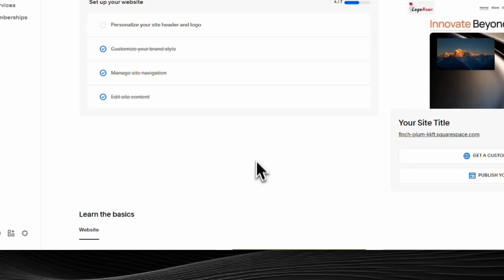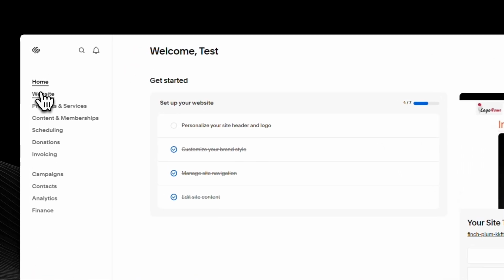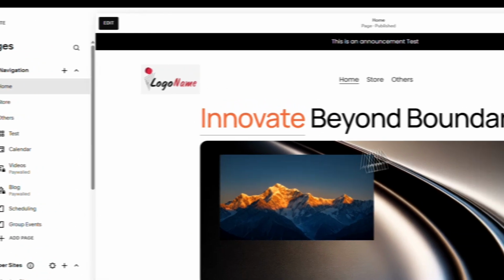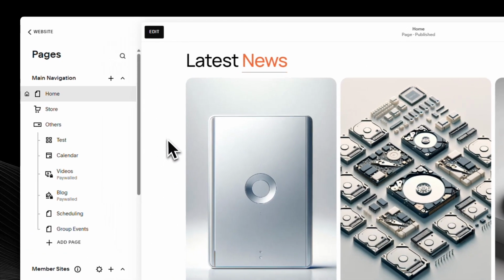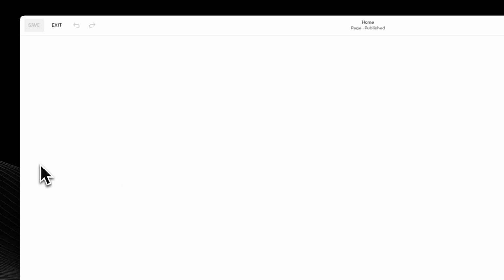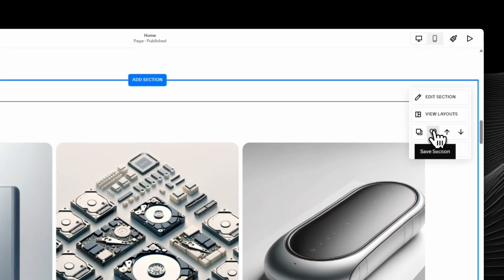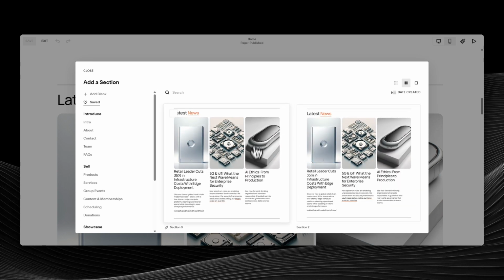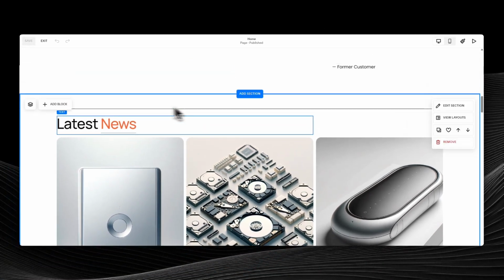How to Save a Section in Squarespace (Step-by-Step Guide)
Here’s how to save a section in Squarespace step by step.

In this quick tutorial, you’ll learn how to save and reuse sections on your Squarespace website. This includes creating section layouts, saving sections for later use, accessing saved sections, duplicating designs, and adding saved sections to other pages. Follow this simple guide to speed up your website design workflow and keep your branding consistent.

✅ Types of Sections You Can Save
Hero sections
Contact sections
Testimonials
FAQ layouts
Galleries and portfolios
Call-to-action banners
Newsletter signup sections
✅ Why Save Sections?
Reuse layouts faster
Keep branding consistent
Save design time
Create reusable templates
Build pages more efficiently
✅ What You Can Customize
Text and images
Buttons and links
Backgrounds and spacing
Mobile layouts
Section styles and colors
⚠️ Important Note
Saved section features may vary depending on your Squarespace version
Editing a reused section later may not automatically update copies on other pages
Always preview saved sections on desktop and mobile before publishing